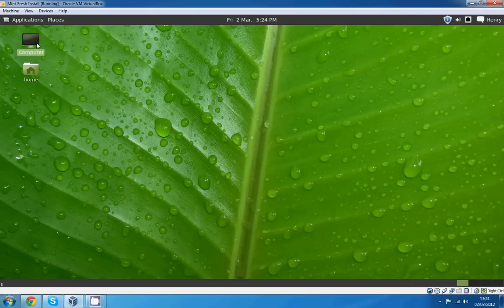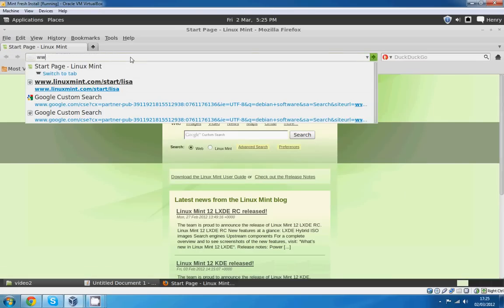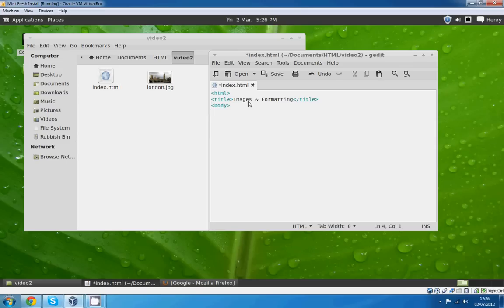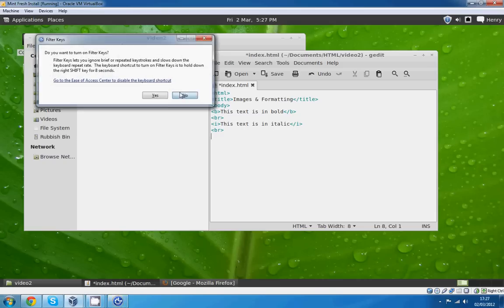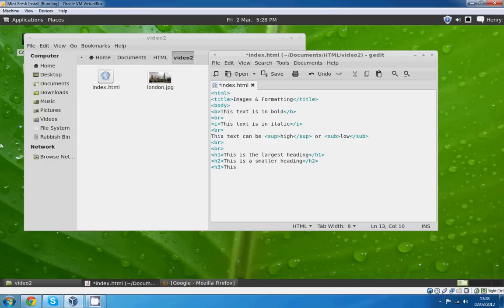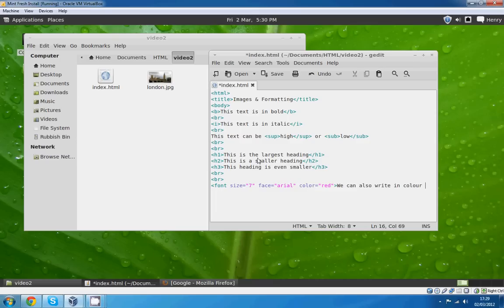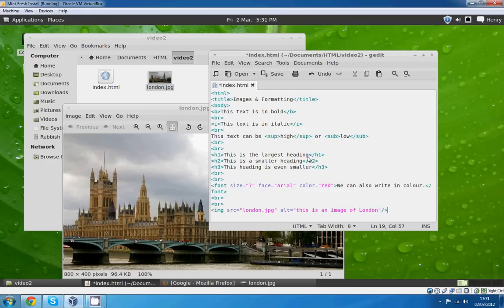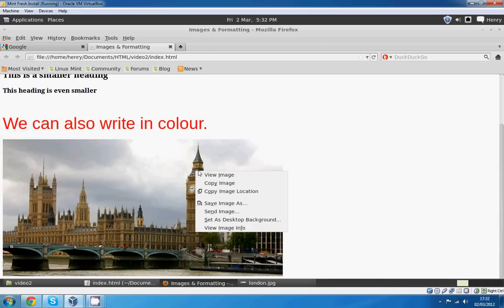HTML Beginners 2 - Formatting & Images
In this second part of the HTML tutorial I will be showing you how to insert images into a website and how to implement a rage of text sizes, fonts and colours.